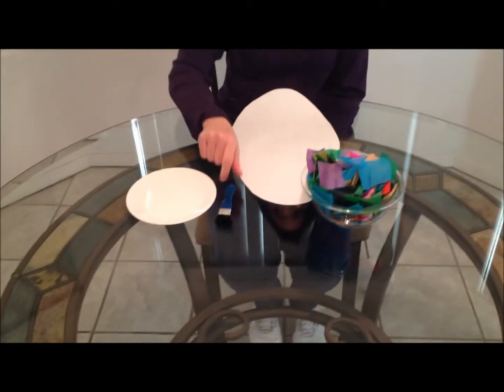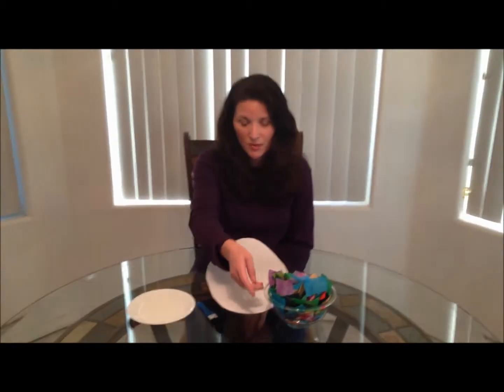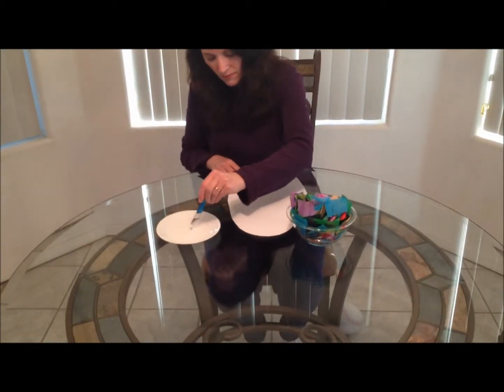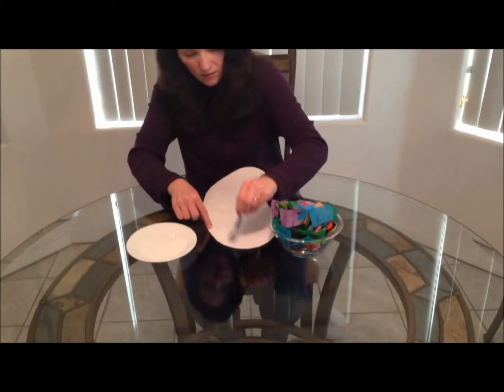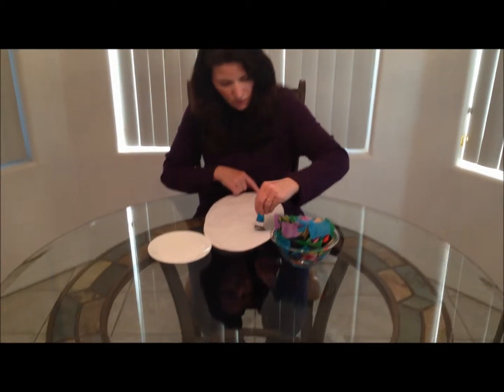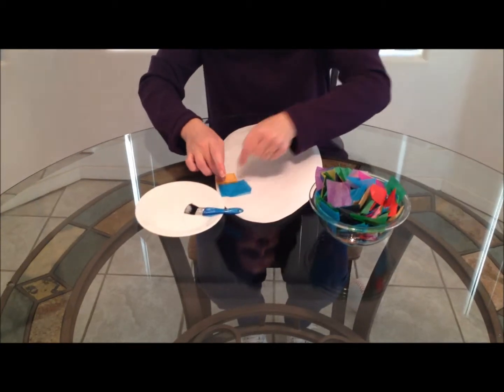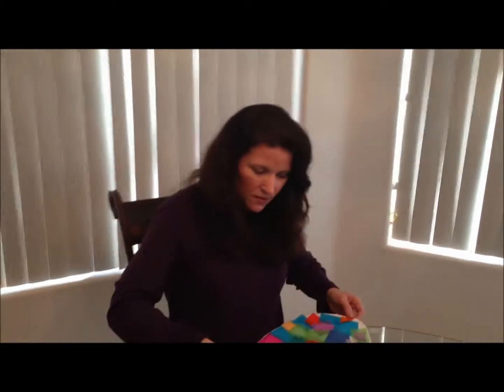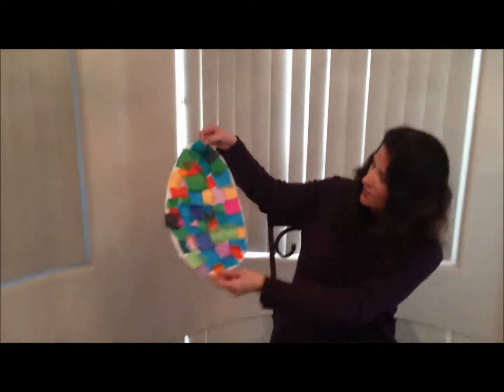Easter Egg Craft